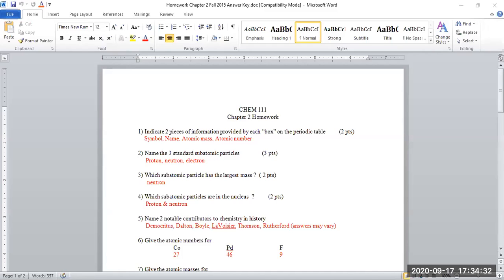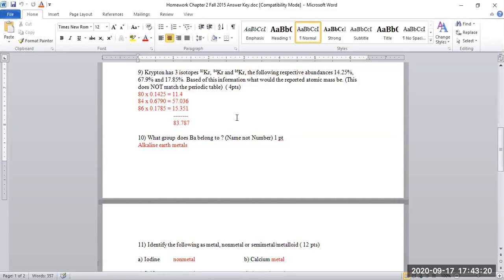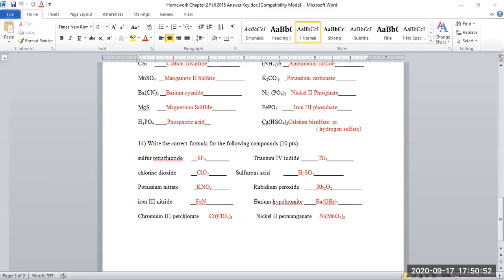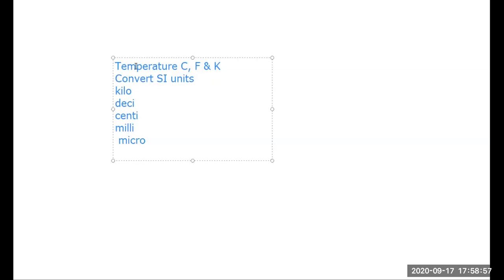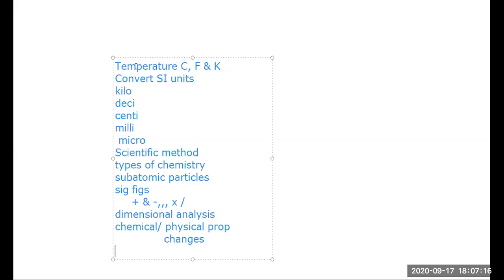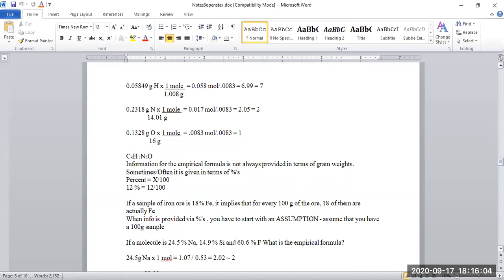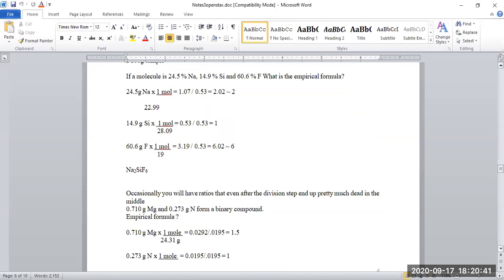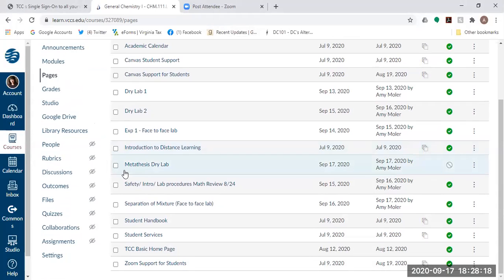Lec CHM 111 9/17/20